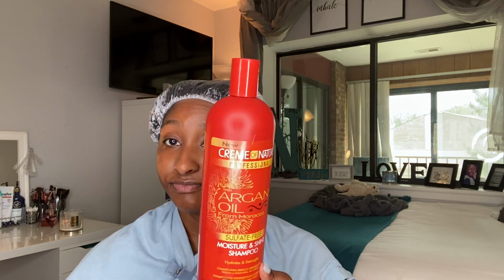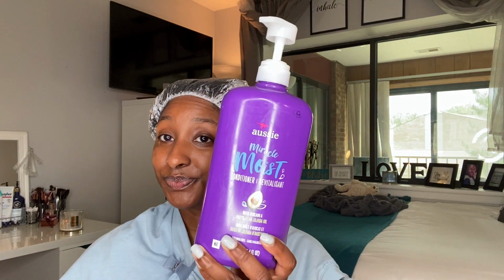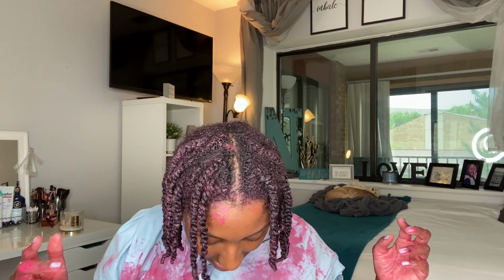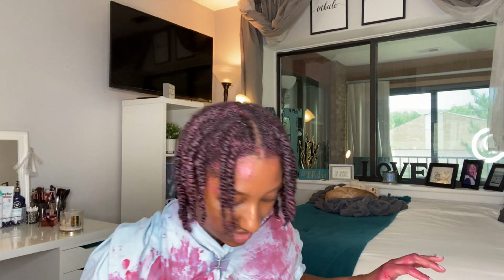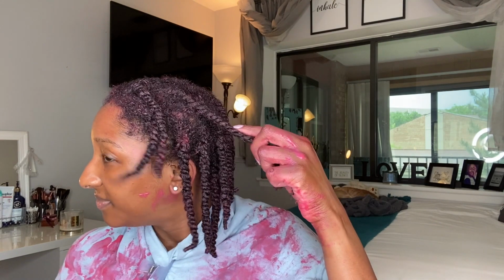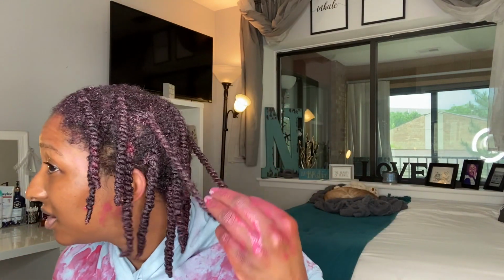Red Hair Paint | Twistout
Hey Guys!

So, I did something that scared me. I tried using the hair paint and well, you have to watch to see if I loved or hated it. 🤷🏽‍♀️

As always, thank you for your love and support.